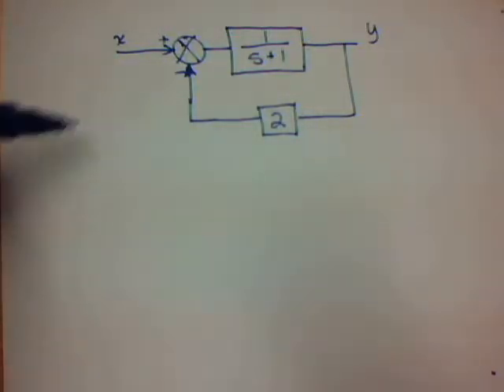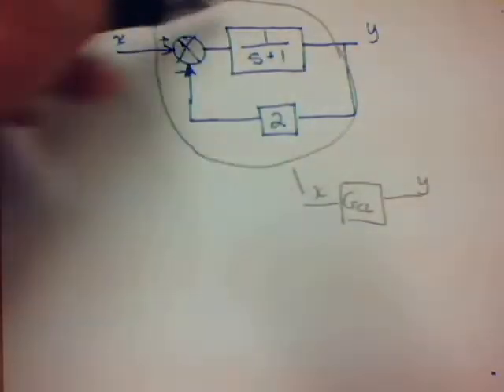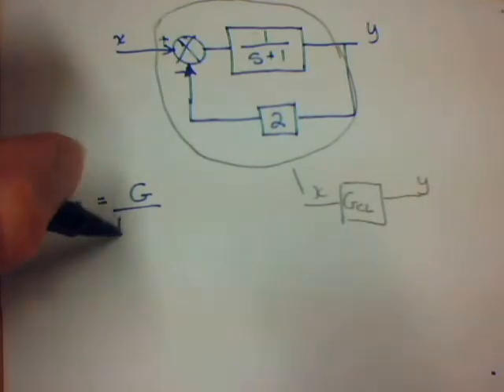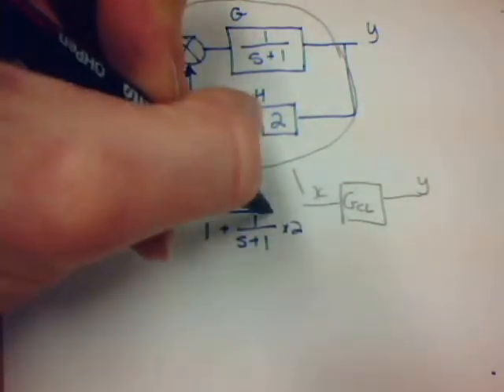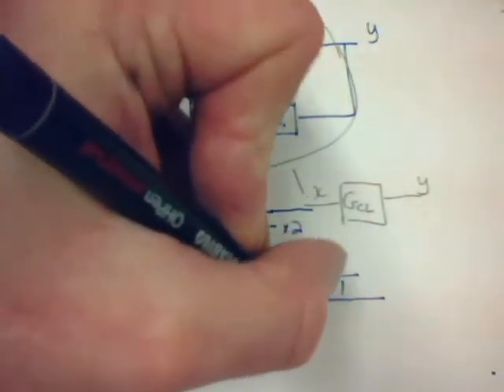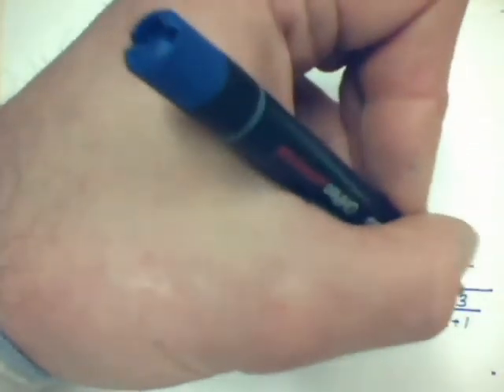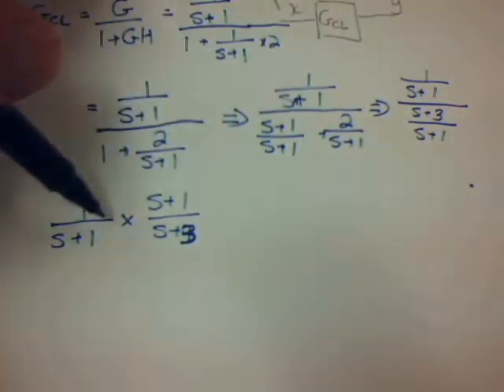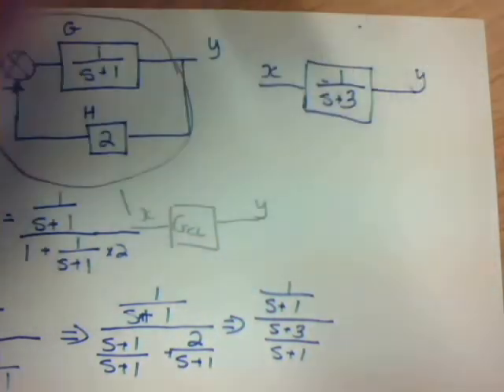Using the closed loop feedback equation